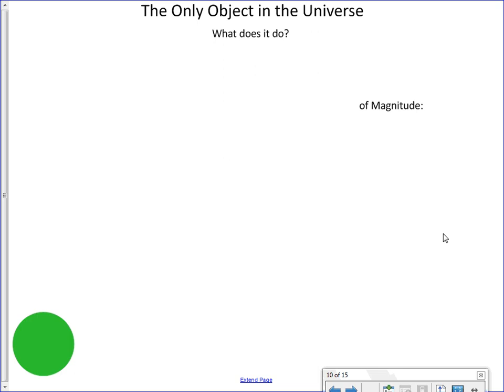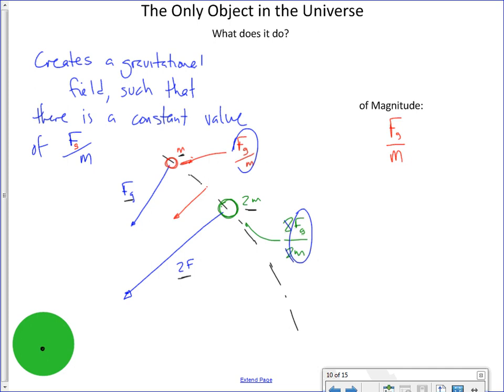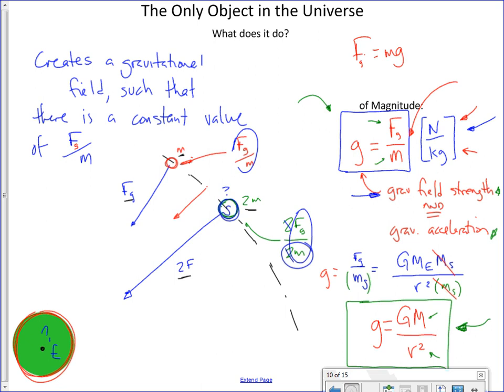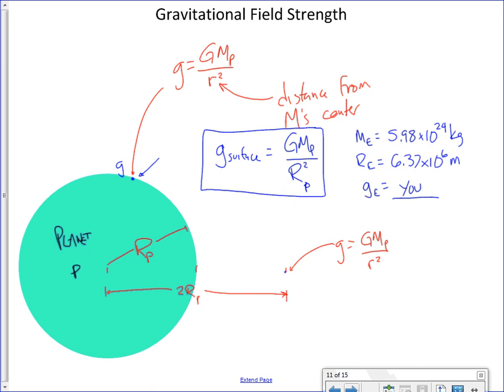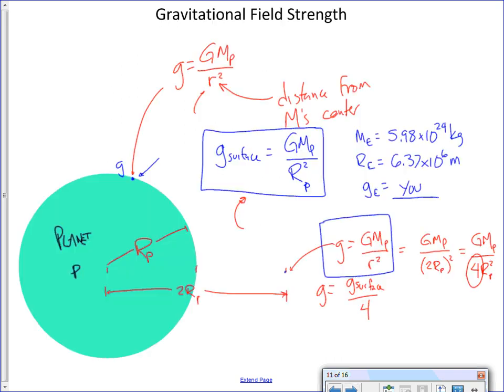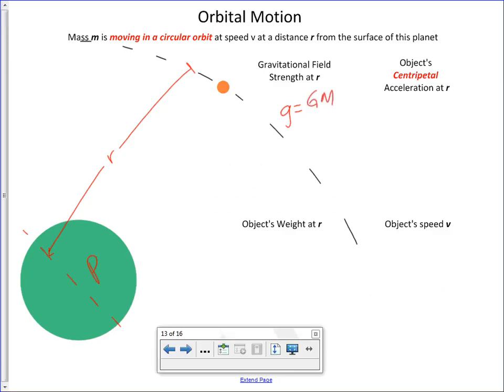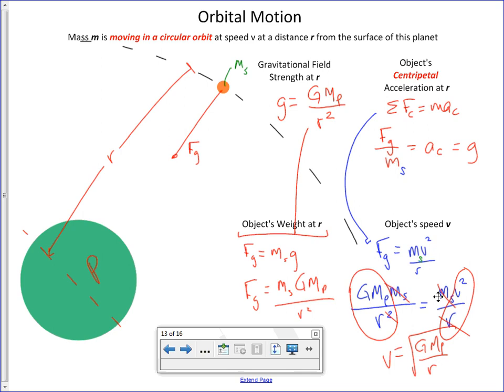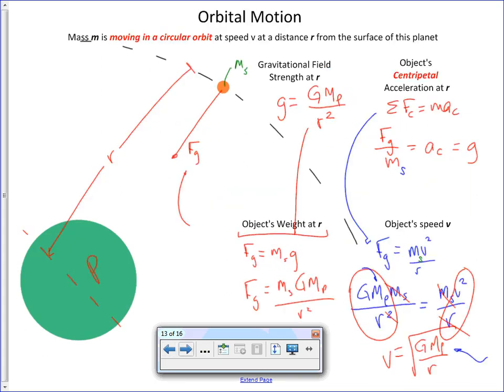AP Physics - Gravitational Field Strength and Orbital Motion